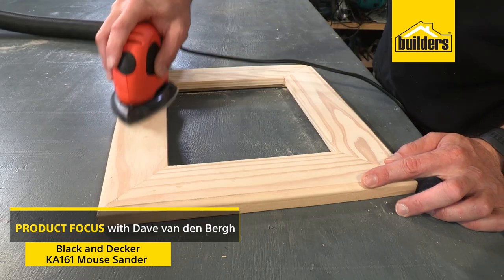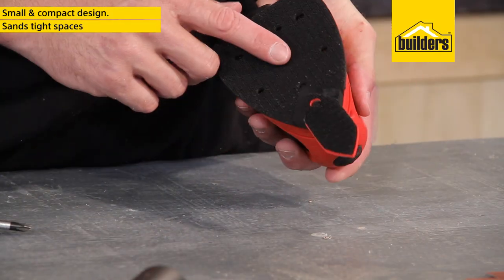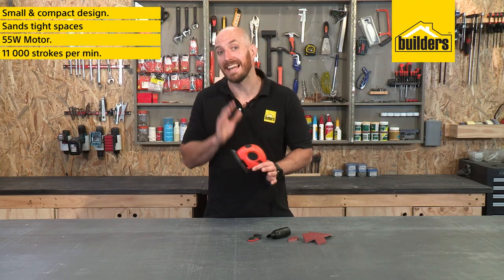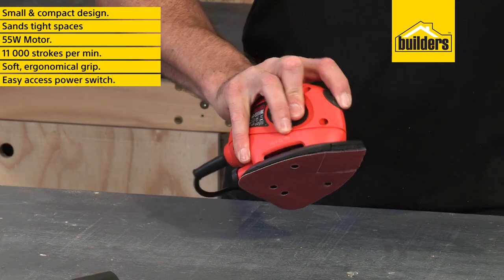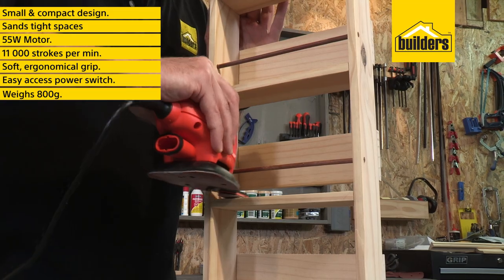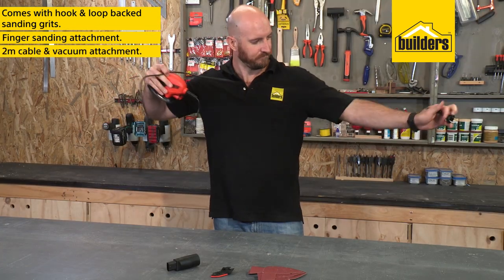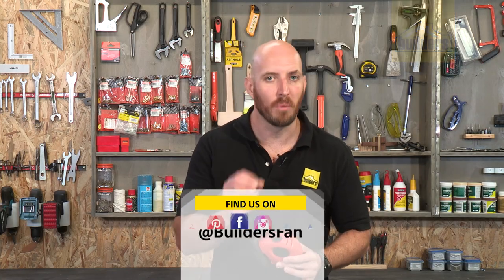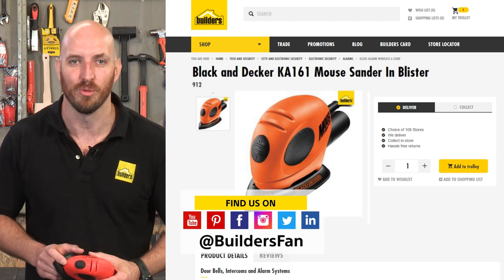Black & Decker Mouse Sander